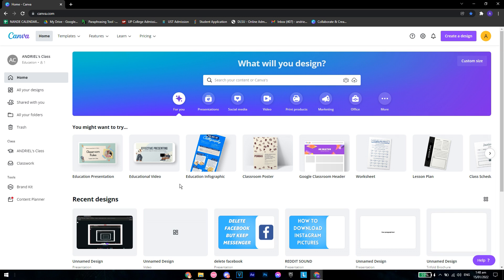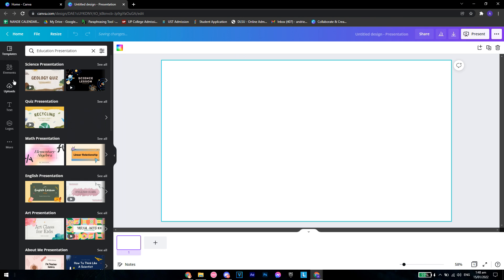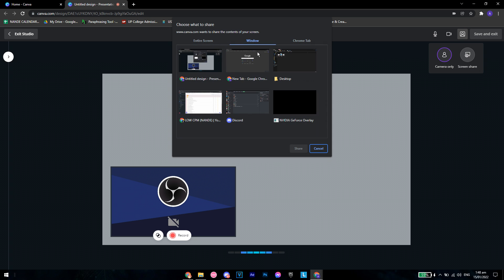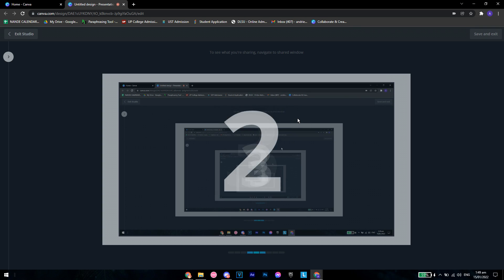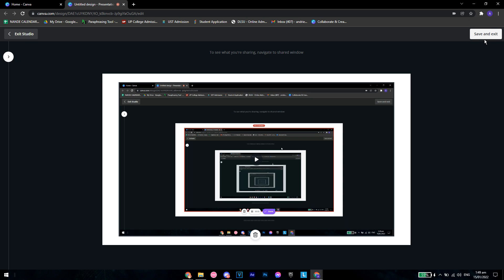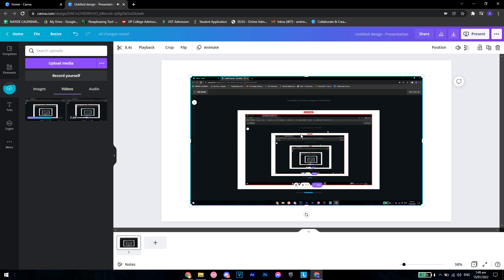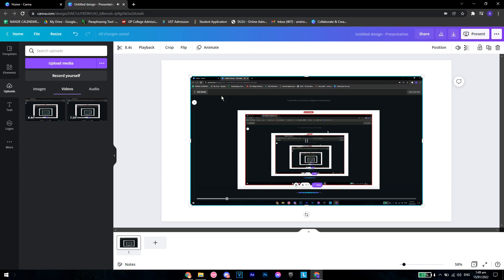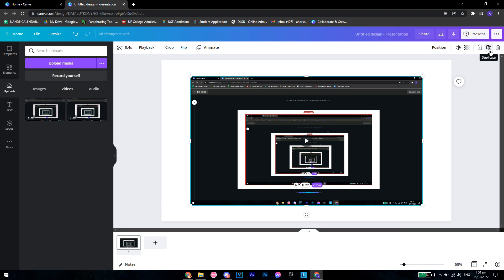How to Screen Record Using Canva (Quick & Easy)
In this video I'll show you how to record your screen on canva. The method is very simple and clearly described in the video. Follow all of the steps in the video, and screen record on canva

That's how you can canva screen record